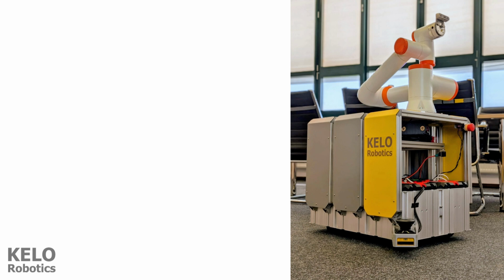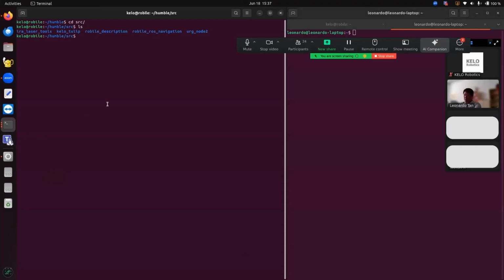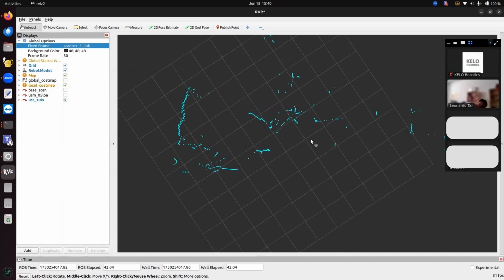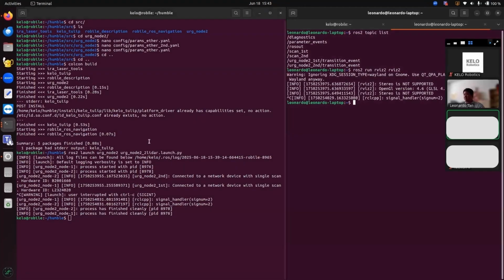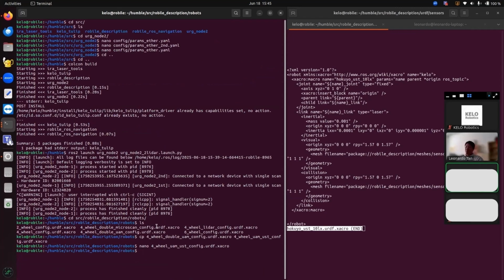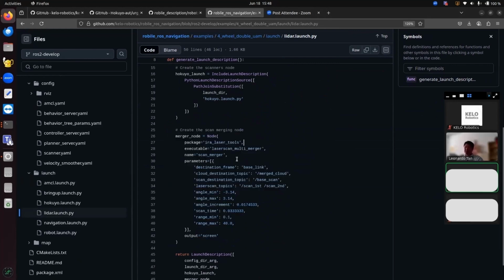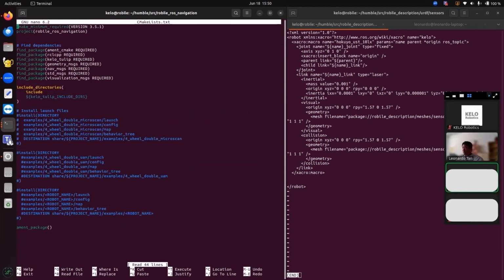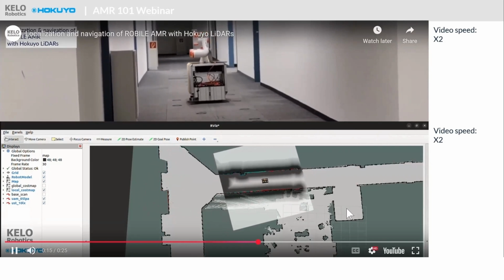Integrate LiDAR with an Autonomous Mobile Robot (AMR)— Ros2Nav2 example—ROBILE tutorial part4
ROBILE video tutorials part 4

Equip your lab with ROBILE, the modular autonomous mobile robot perfect for teaching autonomous mobile robotics.

In Part 4 of our tutorial, we guide you through the steps required to integrate LiDAR with an AMR and set up software for navigation.